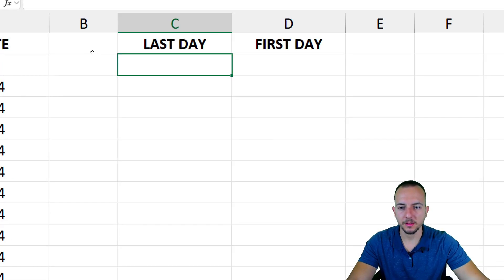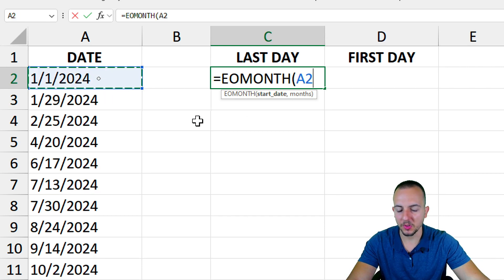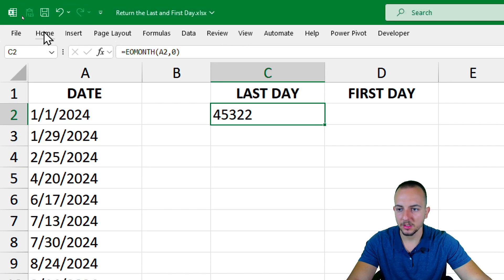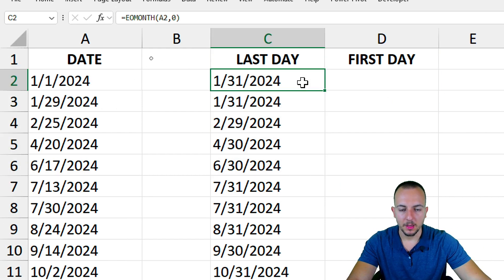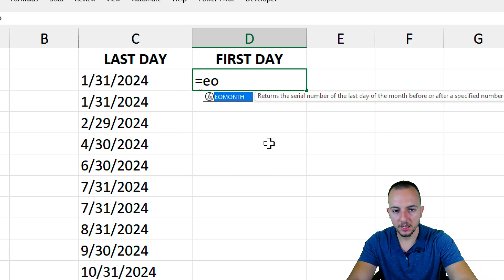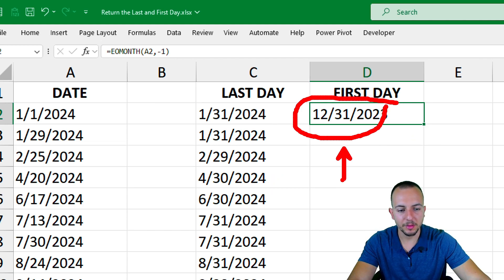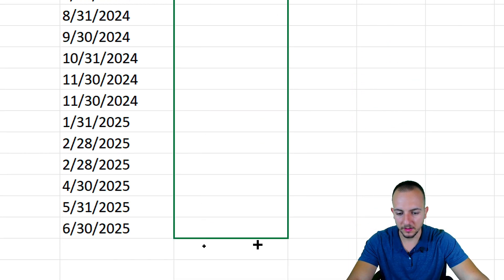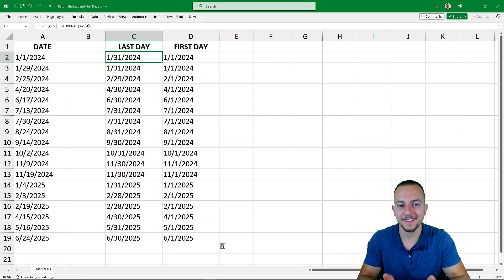How to Return the Last and the First Day of the Month in Excel | EOMONTH Function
In this Excel video tutorial, we gonna see How to Return the Last and the First Day of the Month in Excel using the EOMONTH Function or EOMONTH formula in Excel.

With the eomonth function in Excel, we can return the serial number for the last day of the month or return the serial number for the first day of the month or even we can return the last day of the nest month or for the previous month etc. We can also use the EOMONTH formula in MS Excel to calculate maturity dates or due dates or expiration dates that fall on a specific date.

The eomonth function in Excel is one of the best functions for automating tasks and saving time with Excel on a daily basis, because instead of manually typing the first day of the month and the last day of the month every time in a repetitive way, we can automate this task with the eomonth function.